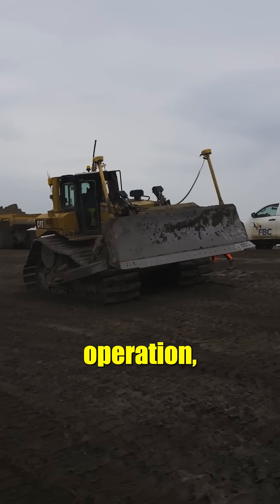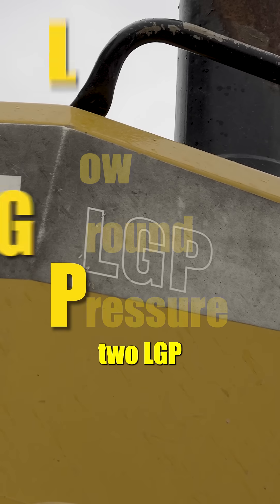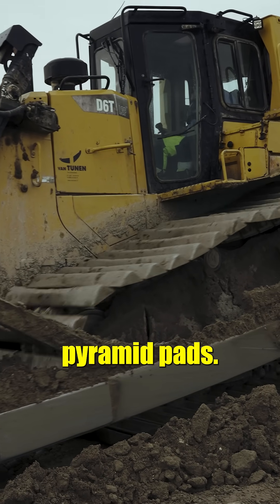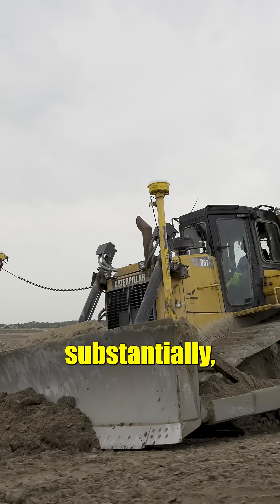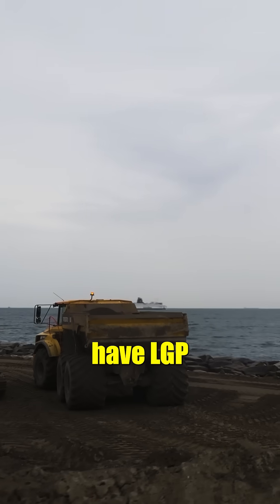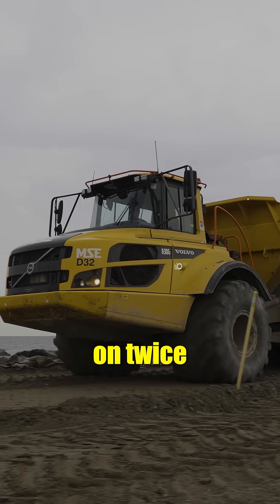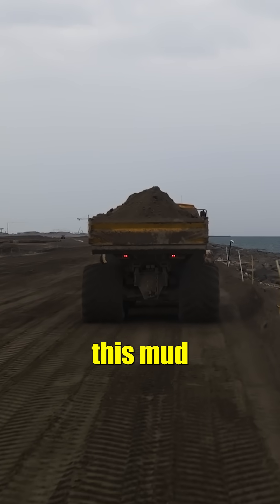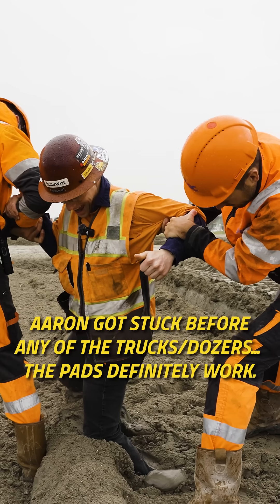How Low Ground Pressure Machines Work.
To see more of this project- head over to my channel and watch my video on Fehmarn Belt Dredging!